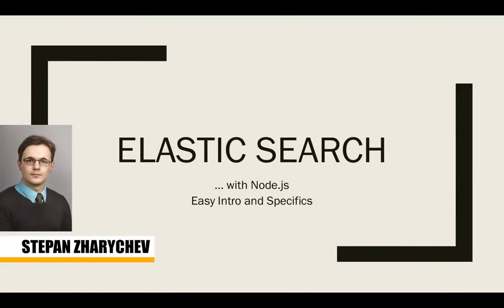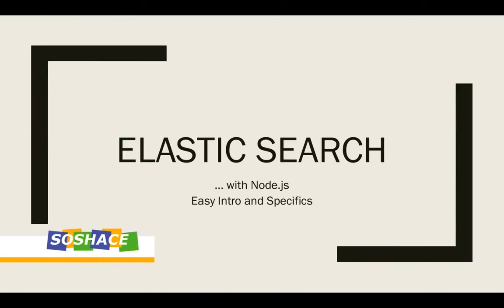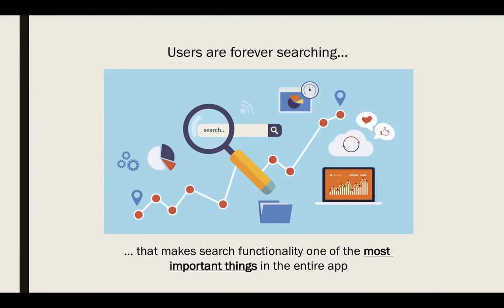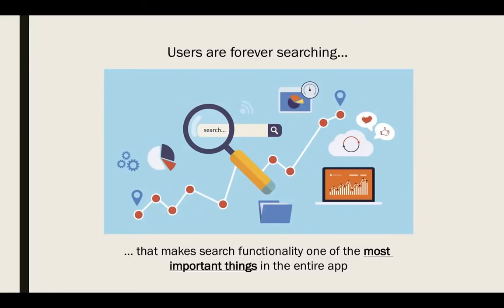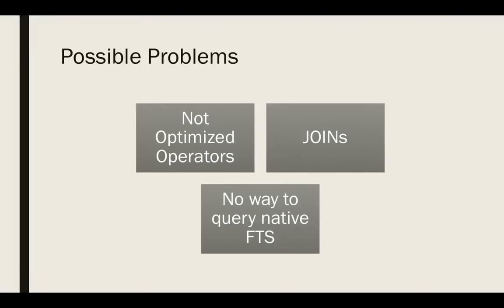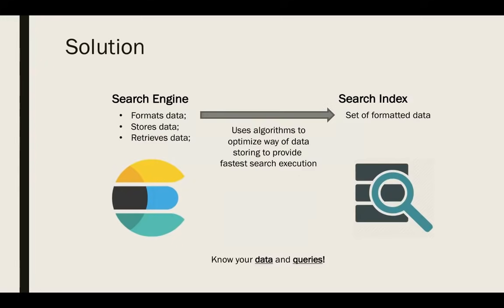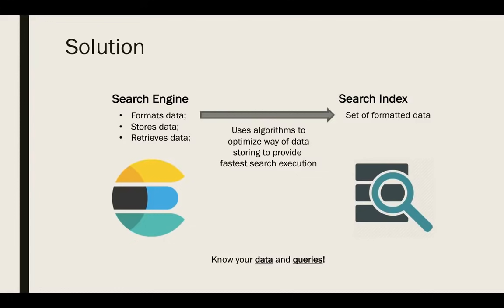Elasticsearch Tutorial for Beginners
Elasticsearch is an open-source, enterprise-grade search engine. Learn more about Elasticsearch and how you can start using it in your Node.js applications.